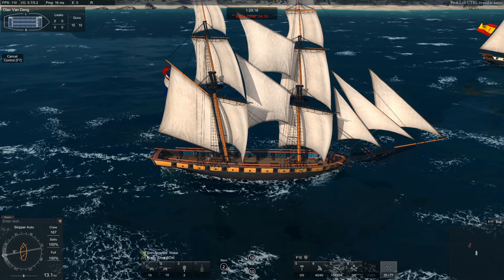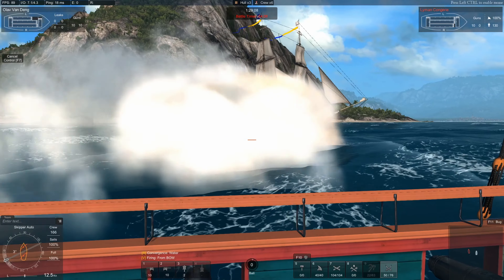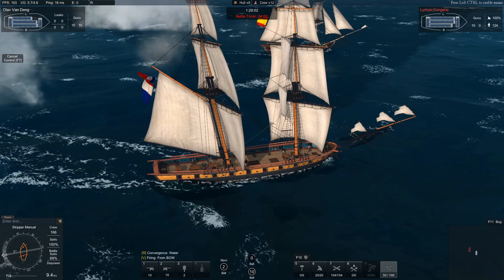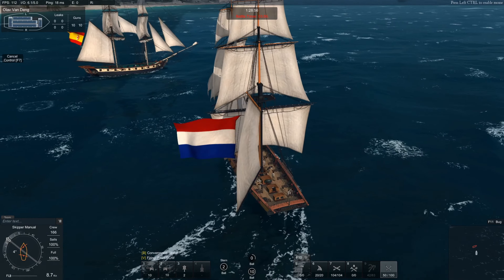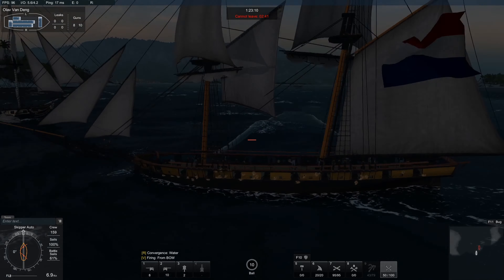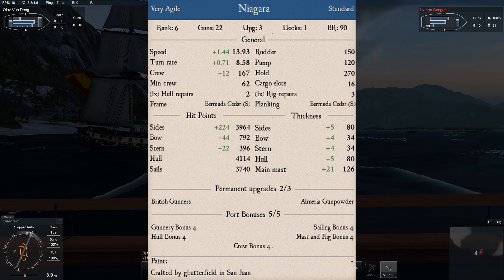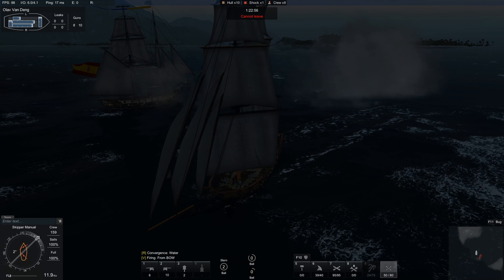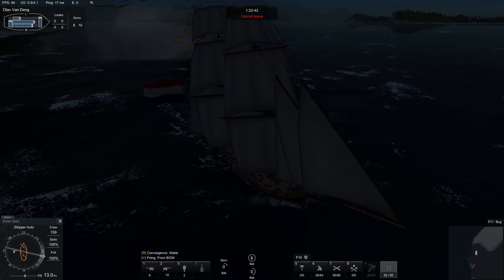The Ships of Naval Action the Niagara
Welcome to another episode of the ships of Naval action! Today we take a look at a ship that is arguably still floating, or not, its the Niagara!